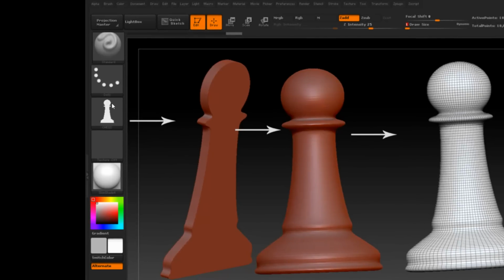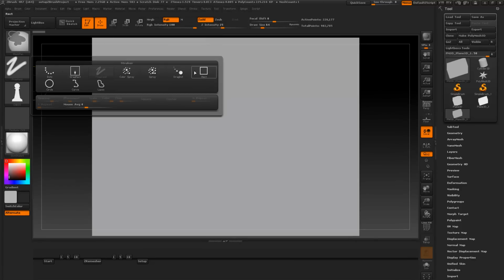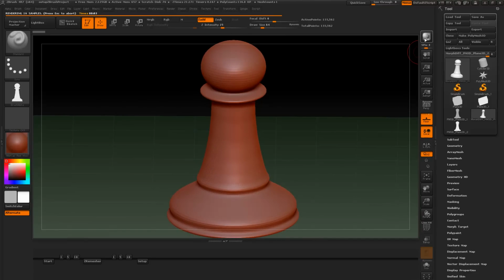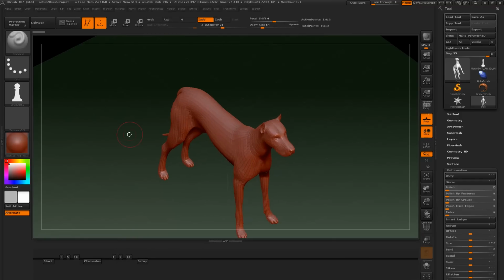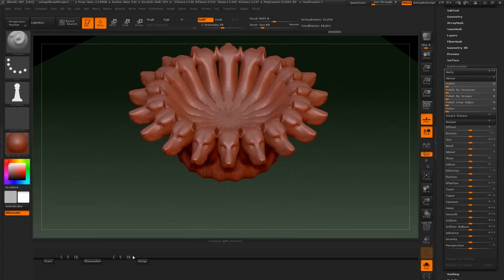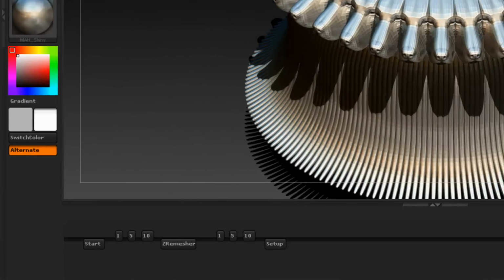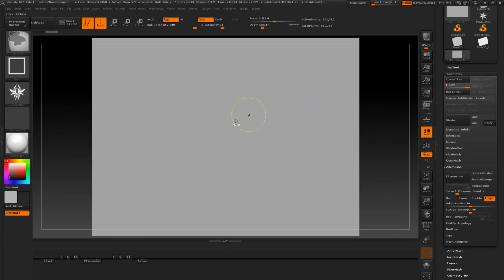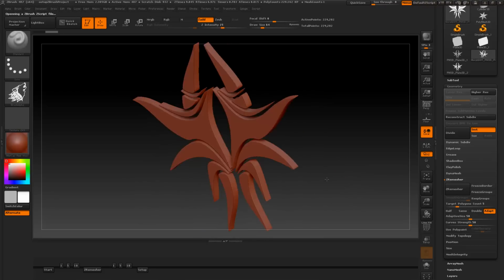ZBrush 4R7 2DTO3D